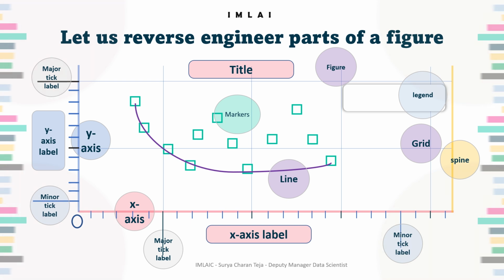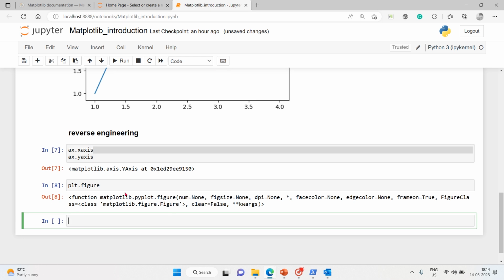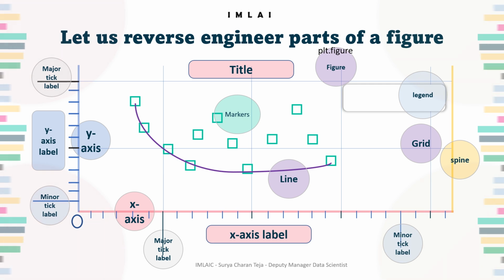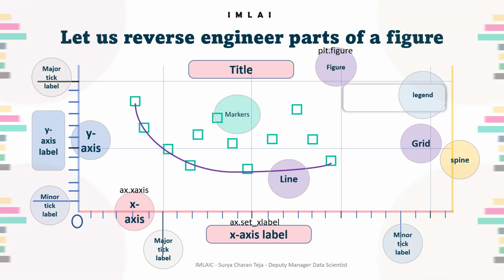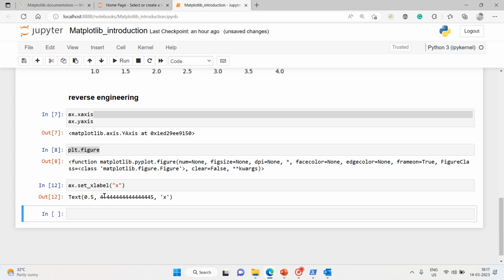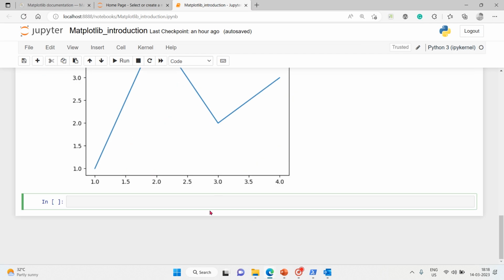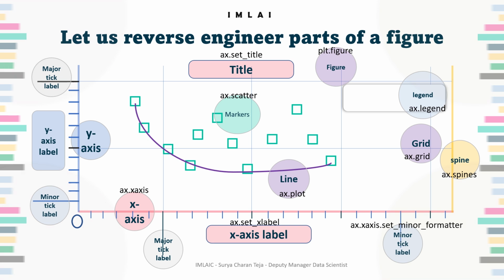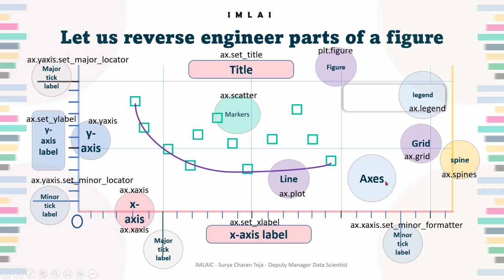5 marrying matplotlib with components of figure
5 marrying matplotlib with components of figure